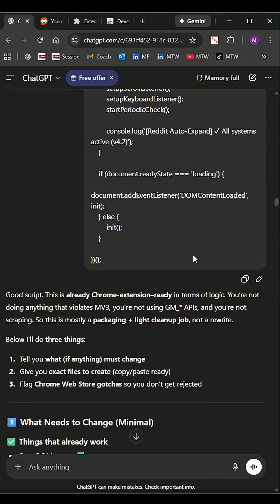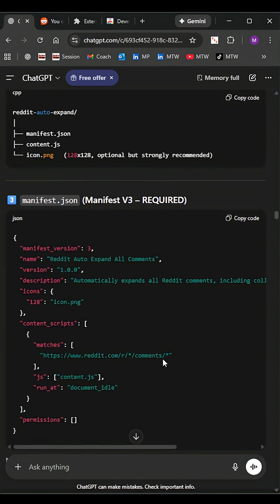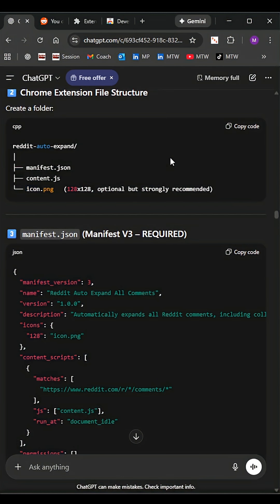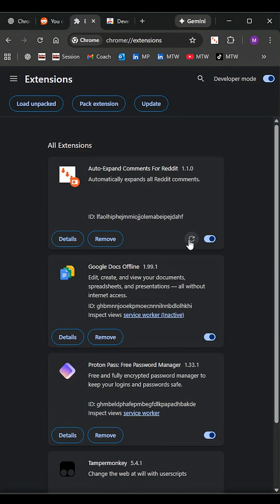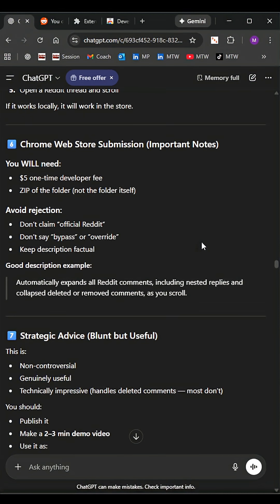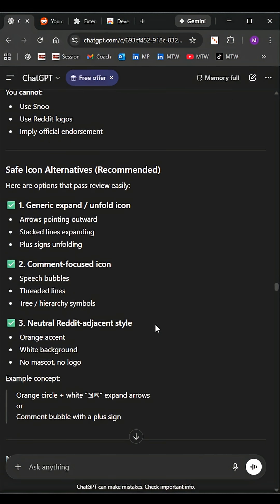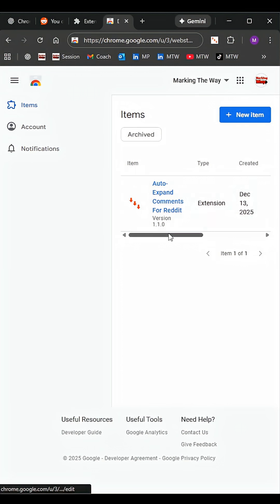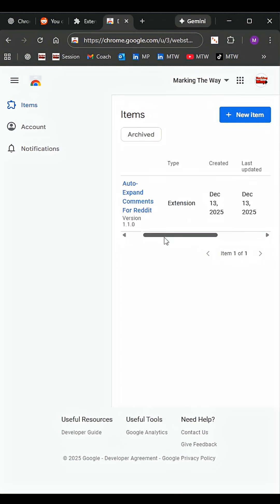How I Used AI To Create A Chrome Extension (It's Easier Than You Think)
In previous videos, I showed how I used AI (ChatGPT) to create code that would auto-expand all the comments in Reddit.

However, there were a lot of steps for other people to use my code. Then I thought about creating it as a Chrome Extension.

After asking ChatGPT and following the steps, it was way easier than I expected!